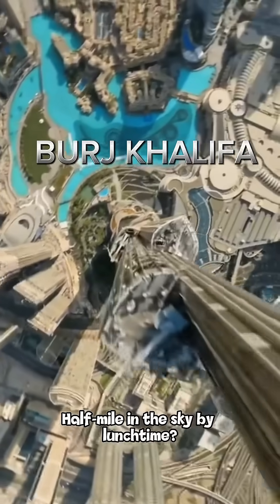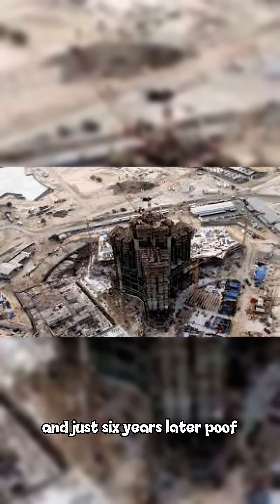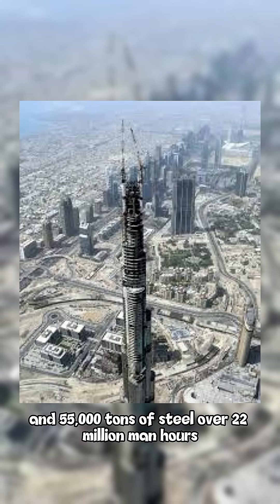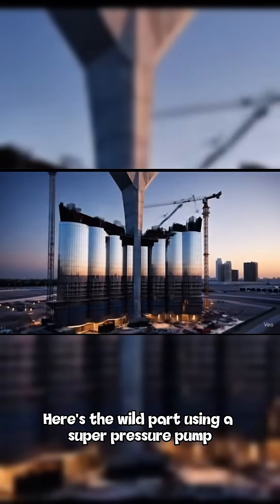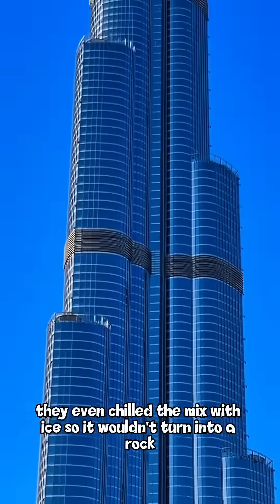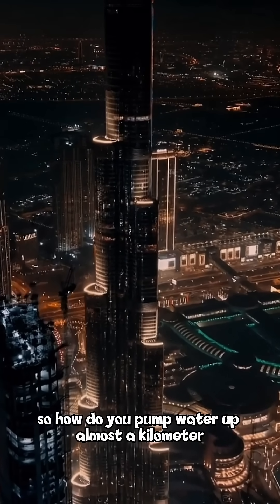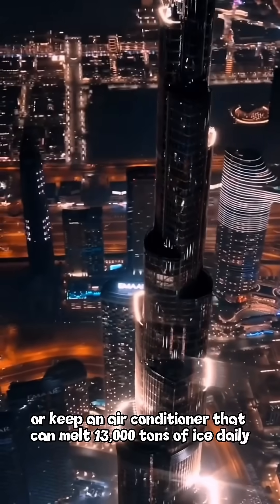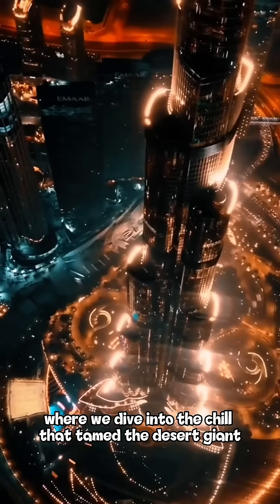Building the Impossible:How Burj Khalifa Reached the Sky!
The Burj Khalifa in Dubai is the tallest building in the world 🌍🏙️! It took about 6 years to build, using super-strong concrete and steel 💪🚧. Thousands of workers and engineers worked together to make this amazing tower. It opened in 2010 and has 163 floors! You can see the whole city from the top 😲🌆.

Would you like to visit the Burj Khalifa and go to the sky-high view? 😊✈️